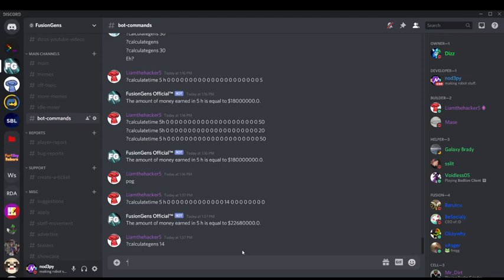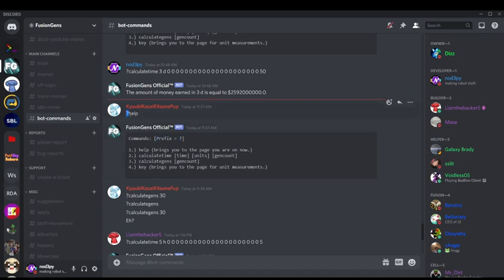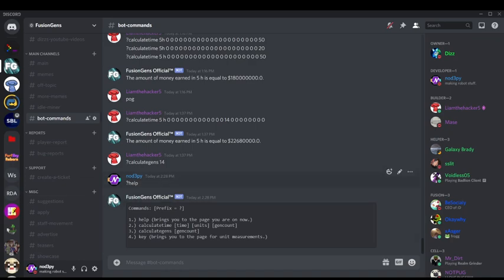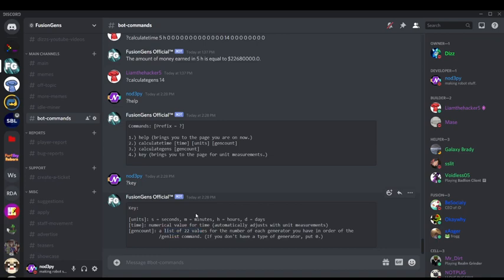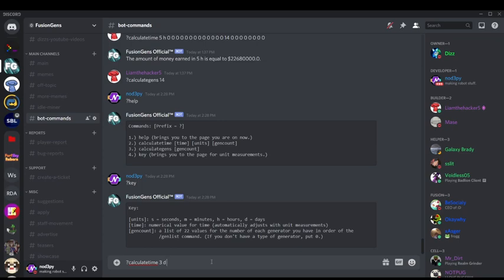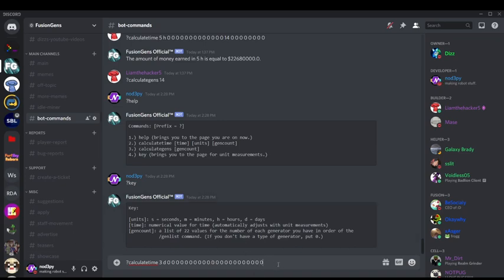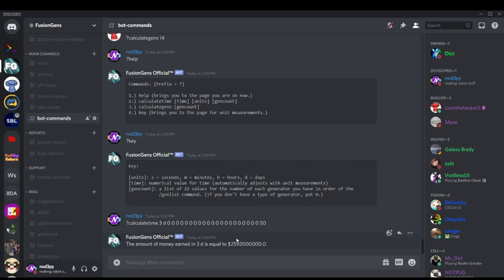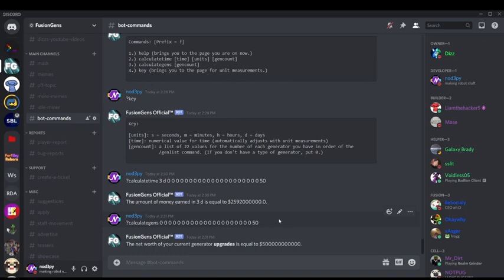FusionGens Bot Usage Tutorial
Sorry about the re-upload.

Turns out that the editor didn't have sound enabled, and so no explanation was given. 😅

Hopefully those who watch the vid can use the bot towards their advantage.